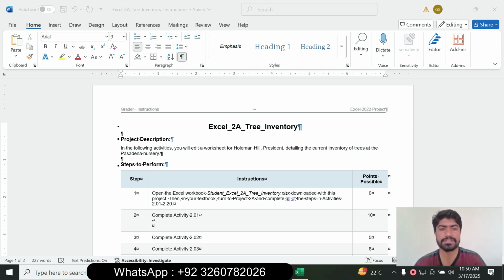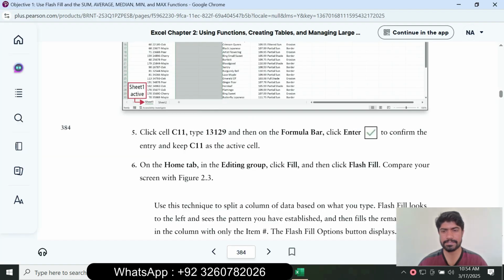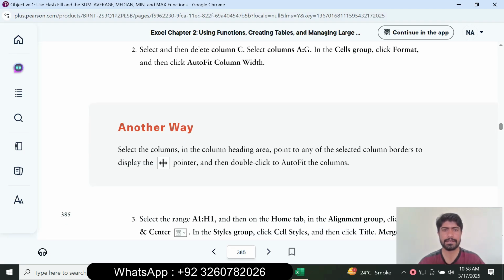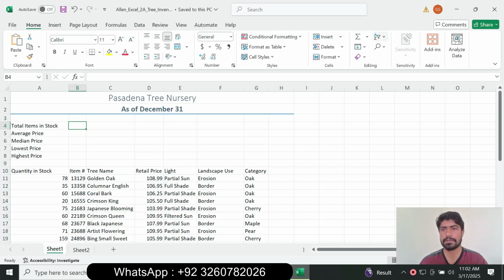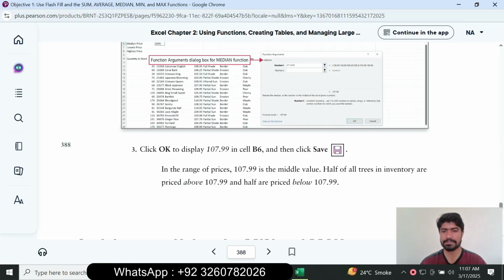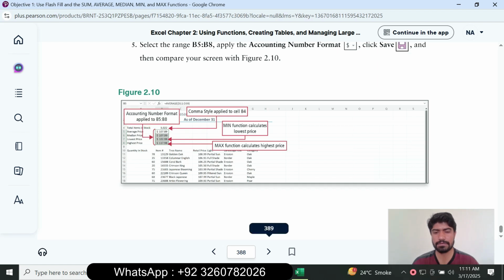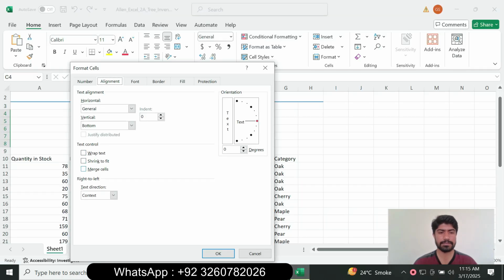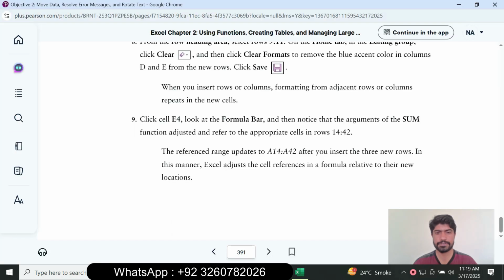Excel_2A_Tree_Inventory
Excel_2A_Tree_Inventory | Excel 2A Tree Inventory